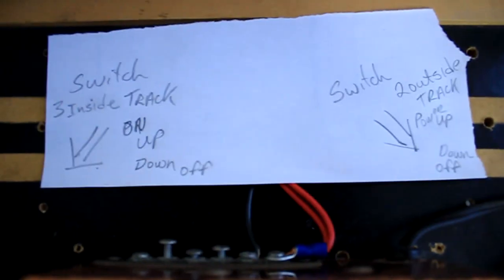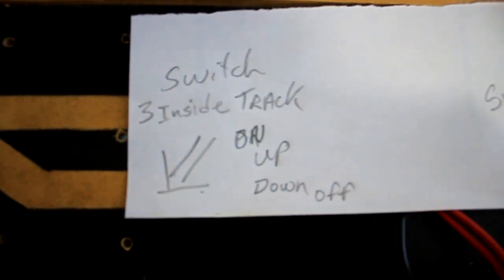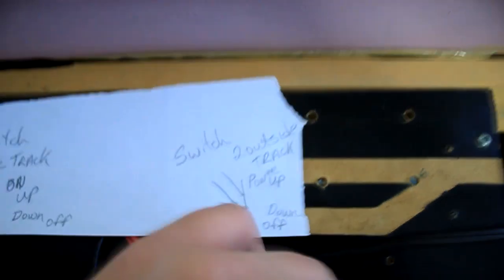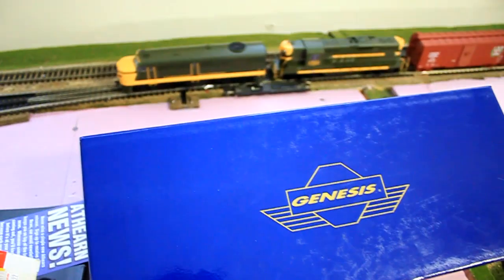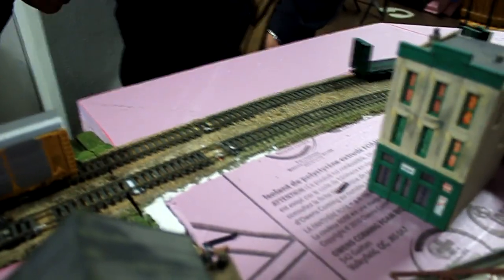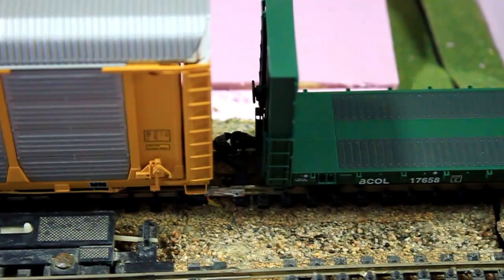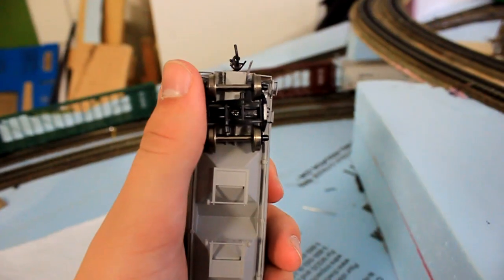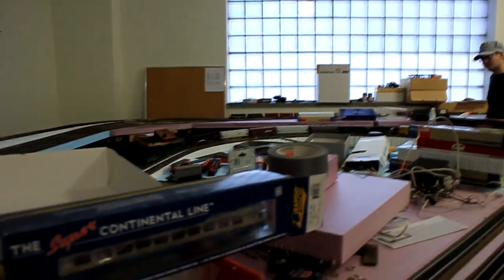Train Club - The Rebuilding - Part 22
The music used is "Running With The Wind" By: The Super Nerdz - DemonFox287